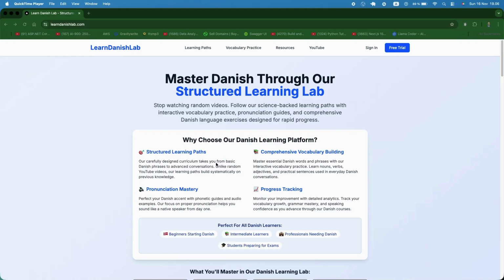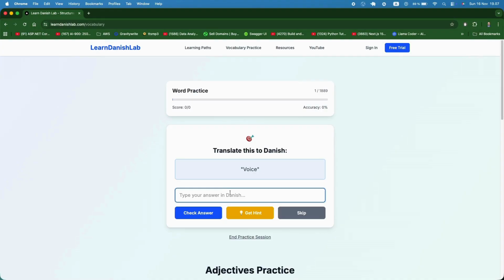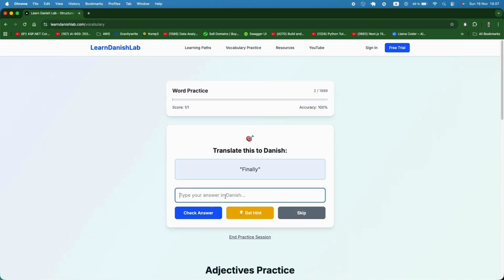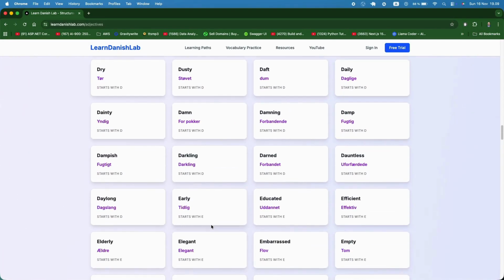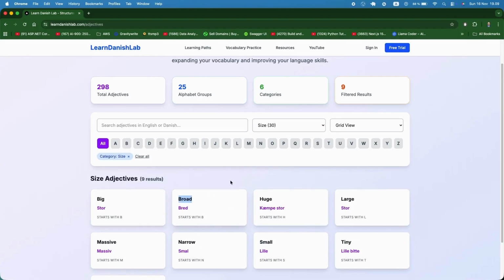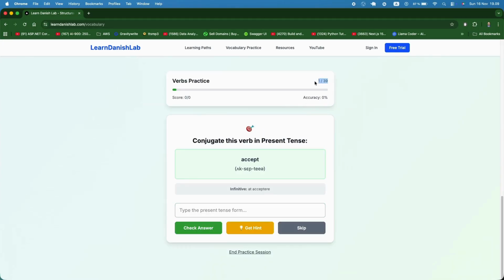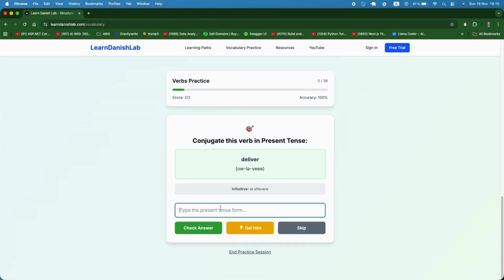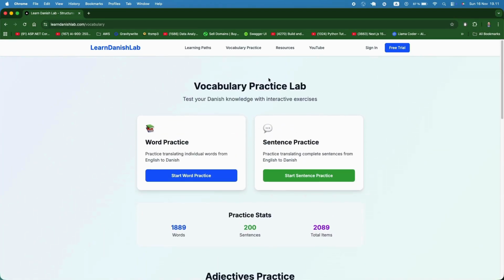Learn Danish Lab: Build Your Vocabulary (Full Platform Tour)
Welcome to the official tour of Learn Danish Lab! This video walks you through our free website designed to help you master Danish vocabulary, verbs, and grammar effectively.

In this video, you'll see how to:
✅ Practice with nearly 2,000 Danish words and sentences.
✅ Master adjective and verb conjugations with interactive exercises.
✅ Use our categorized adjective directory (positive, negative, emotional, personality & more).
✅ Strengthen your skills for Danish exams like PD2, PD3, and ABU.
✅ Build a strong vocabulary foundation, which is essential for speaking and writing.

Our platform offers a structured and comprehensive path to learning Danish. We provide writing tests, hints, and various viewing modes (list/grid) to make your practice efficient.

Chapters:
0:00 Introduction to Learn Danish Lab
0:10 The Importance of Vocabulary
0:30 The Word Practice Section
0:50 Sentence & Adjective Practice
1:10 Categorized Adjective Directory
1:25 Verb Conjugation Practice
1:50 Future Resources & Exam Prep (PD2, PD3, ABU)
2:15 Conclusion & YouTube Channel

You can use all of these hashtags in a social media post, or select the most relevant 8-10 for platforms like YouTube.